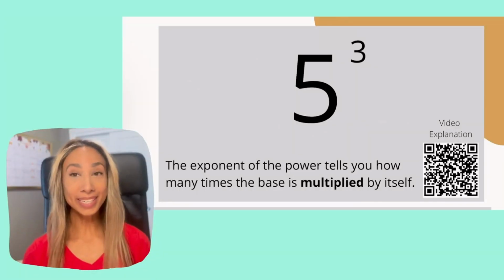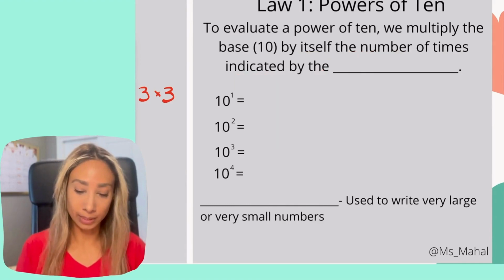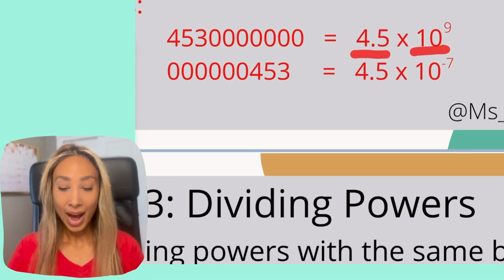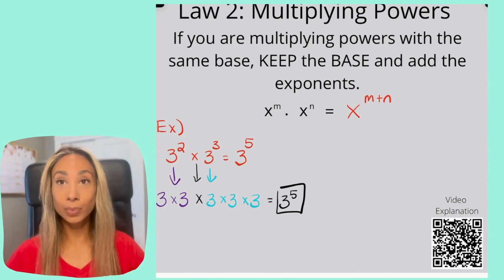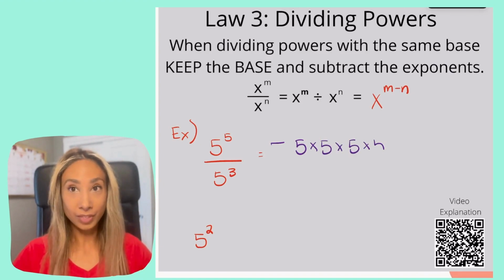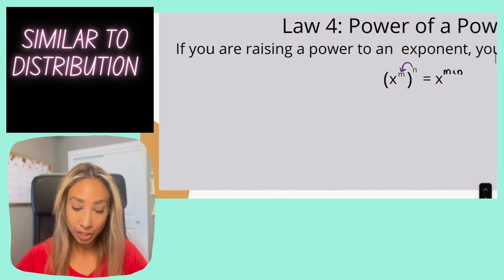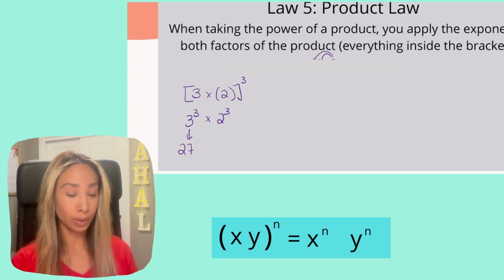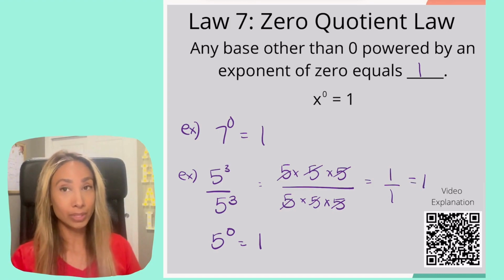Exponent Laws - Whole Unit | Lesson and Explanation | Exponents made Easy | Ms_Mahal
Welcome to the world of Exponents and Powers! In this concise and easy-to-follow video, we'll dive deep into the realm of exponents and explore specific laws that will make this mathematical concept crystal clear.

Whether you're a student looking to boost your understanding or a teacher in need of supplementary materials for sub plans or online learning, this video is perfect for you.

📝 You can download the notes to enhance your comprehension of the topic.
If you are in my class the notes have been posted online

For personalized guidance, I offer one-on-one sessions. Feel free to check out the link below to book a session with me.

Page 55 #7,8,9,10,11,12,13 (write as a power then standard form), 14,16 and 23